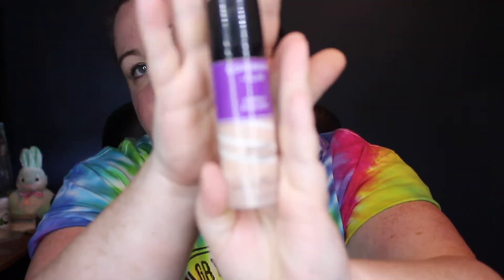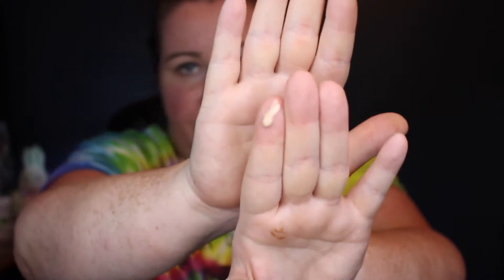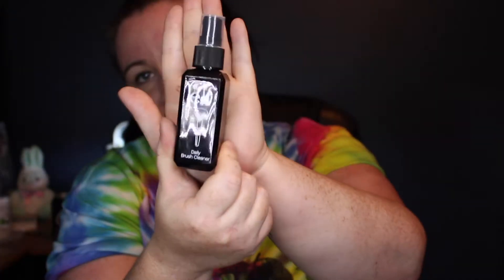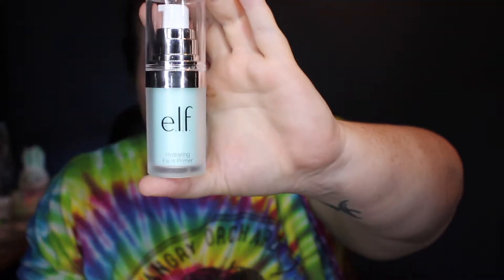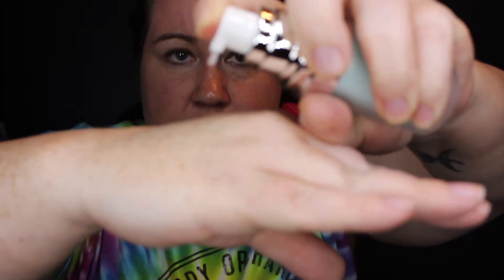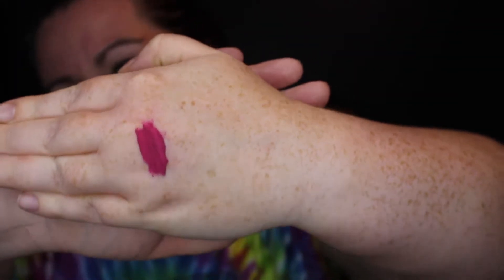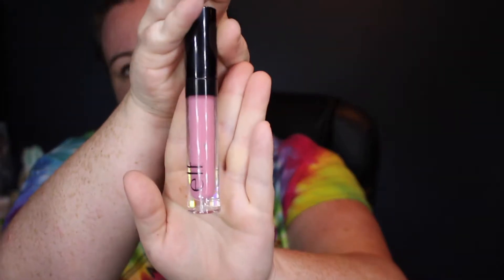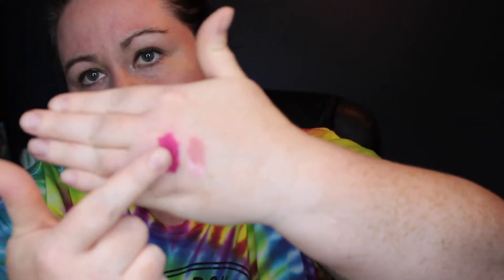Long Lost Target Makeup Haul | Vlogmas Day 13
This description is going to be short and sweet. My phone died today, so I found this long lost Target haul hanging out on my computer. Let me know what you think!